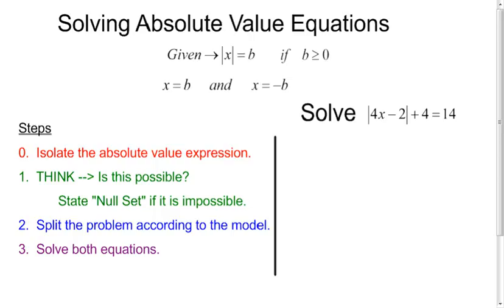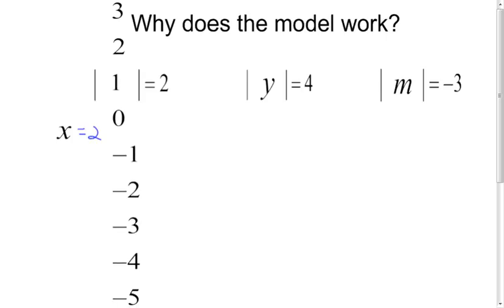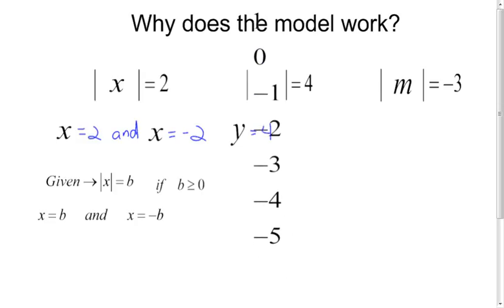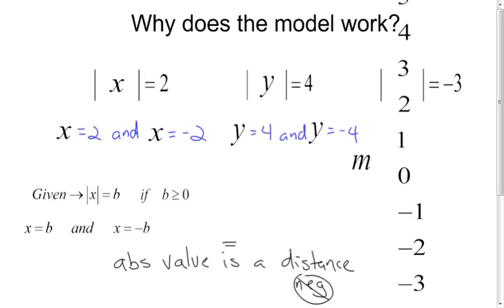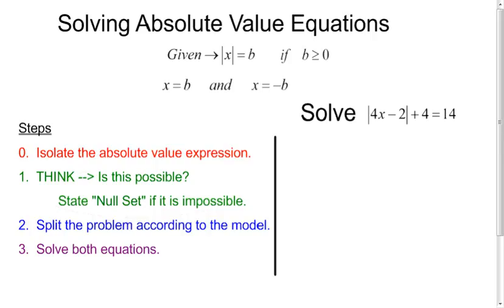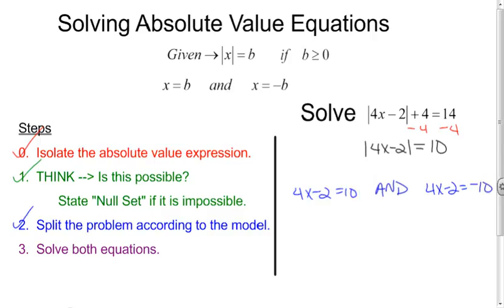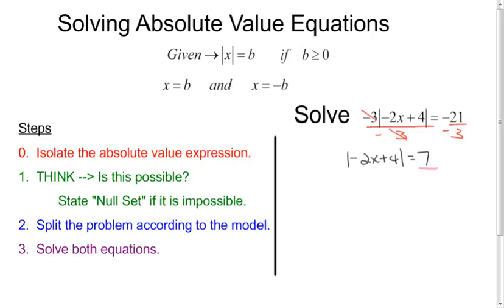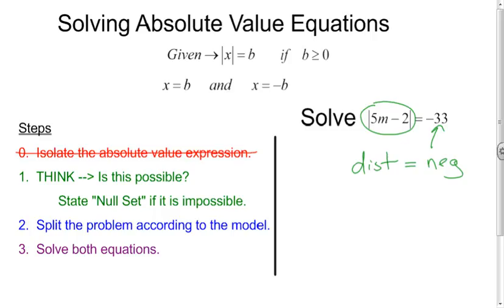Solving Absolute Value Equations